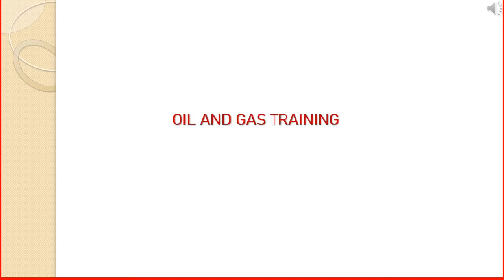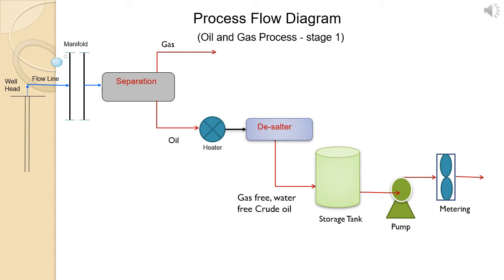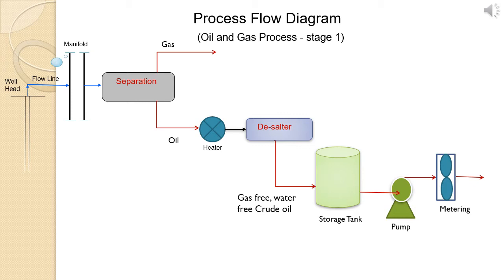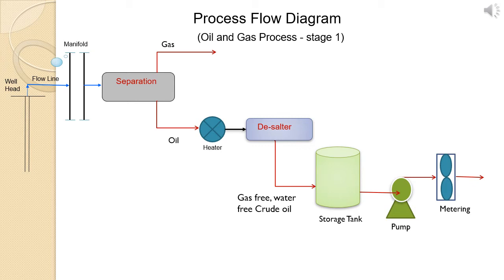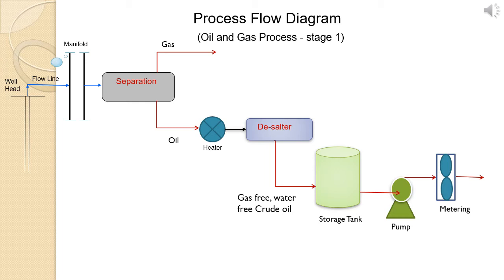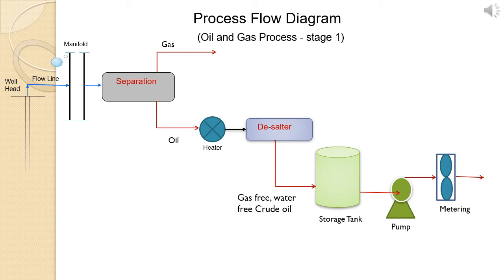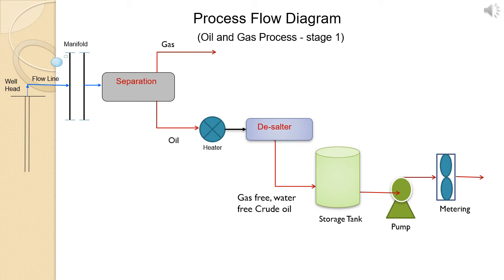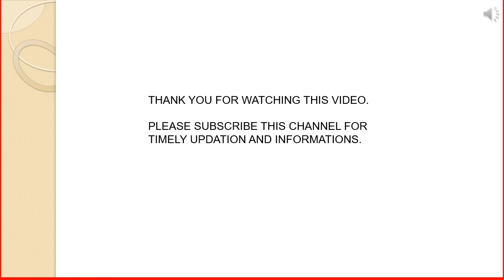Oil and Gas Process - PFD (Process Flow Diagram)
In this oil and gas information video, I explain about process flow diagram(PFD), a simplified drawing explain about crude oil production and processing.
In this video Process flow diagram( PFD) I explain the application of engineering drawing in the hydro carbon process. engineering drawings are the using explain a process in a simplified manner.
Process flow diagram( PFD) is a simplified diagram used in this video to explain the crude oil production and process.